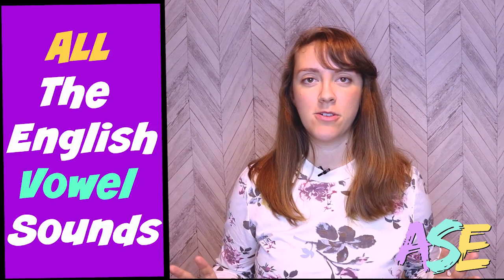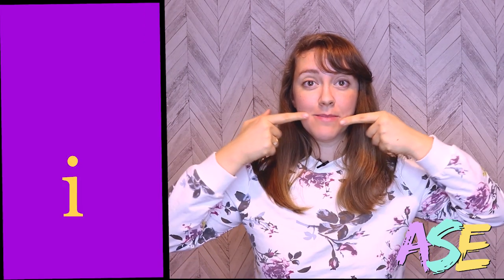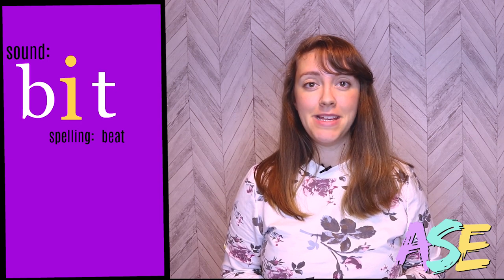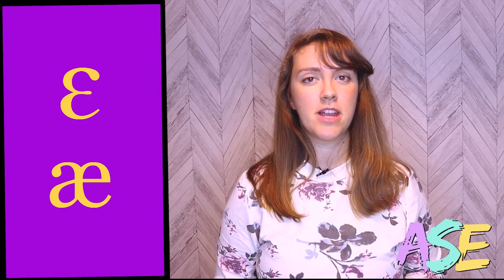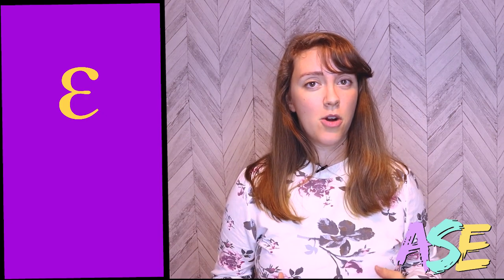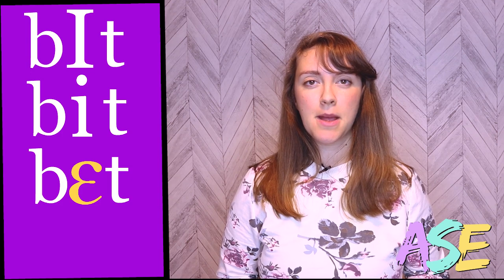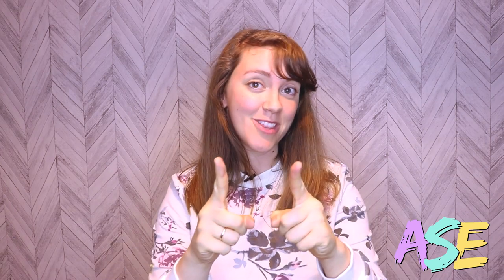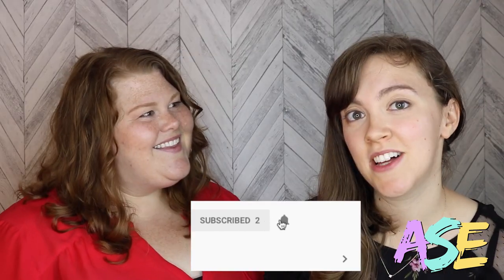All the English Vowels--Pronunciation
Have trouble with your English Pronunciation? Improving your vowels will make a HUGE difference! We help you pronounce each of them, and hear the difference between them. Learn the symbols for each vowel sound in this video. These symbols will be in all of our videos, so learn them well!

✨Read the English subtitles -- click the CC button